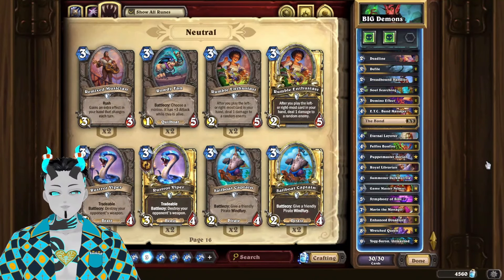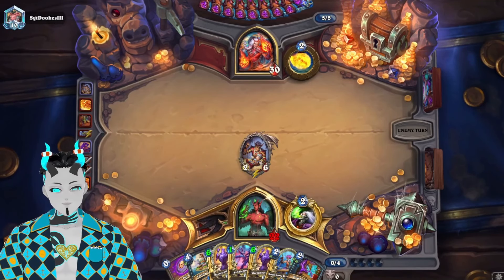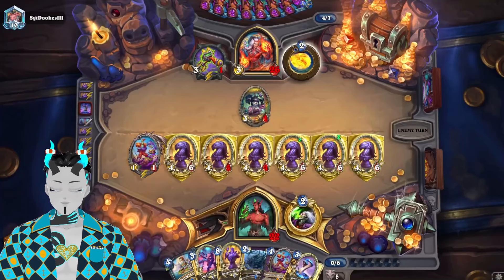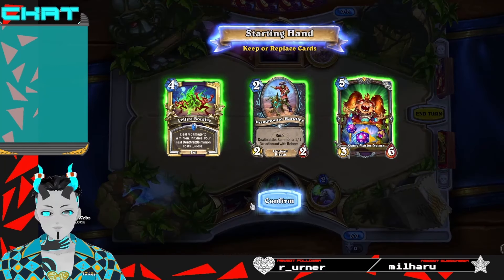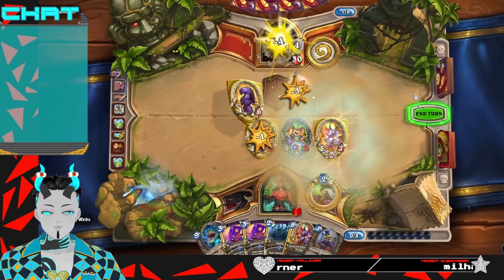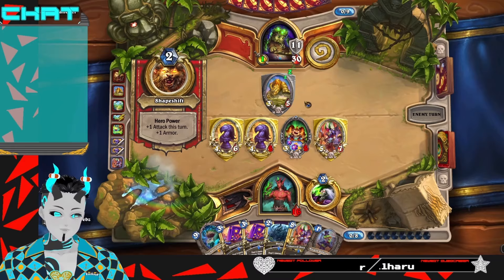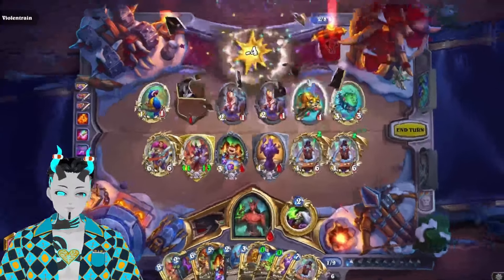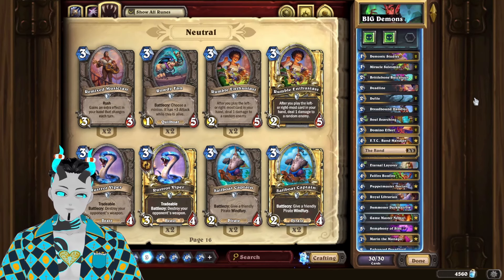DEFILE Odds with BIG Demon Warlock! Hearthstone Warlock Deck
Fan of BIG MINIONS in Hearthstone? Why naut try BIG DEMON Warlock for Traveling Travel Agency Miniset in Standard Hearthstone! Cheat out high cost taunt minions by using Game Master Nemsy & Doubling Deathrattles using the Tourist Package! This video will be a guide to play this Hearthstone Deck & show Hearthstone gameplay! If you have any comment leave it down below :)

Timestamps:
0:00 Intro
0:28 Tips & Mulligan Guide
1:15 BIG DEMON ENERGY vs Big Spell Mage
6:21 PRAISE the Golden Kobold
15:17 Mastering the Game with Nemsy
20:26 Final Thoughts

Deck String / Deck Code:
AAECAfvgBgr9xAX5xgWplQbOngaUswbHuAaxwQa6wQan4Qb07QYKyOsFwvgFhY4GlbMGlrMG/7oGkMsGlcsG4uYG/eYGAAEDpvsF/cQFzZ4G/cQF5qkG/cQFAAA=

Hearthstone's Next set have been announced Perils in Paradise!  New expansions to climb and win HS (Hearthstone) games. Hearthstone is a card game based on the Warcraft Universe popularized by World of Warcraft replacing the original physical card game as  digital card game  has many different game modes including Standard Hearthstone, Wild Hearthstone , Hearthstone Twist No one expects this hidden off meta deck that could become a top hearthstone deck and not just meme hearthstone deck! There is so much potential for such a deck in Whizbang's Workshop for this deck and other off meta hearthstone decks. Hopefully this helps with the algorithm